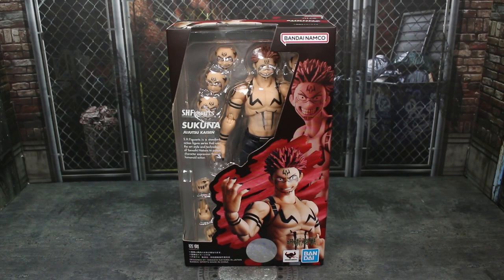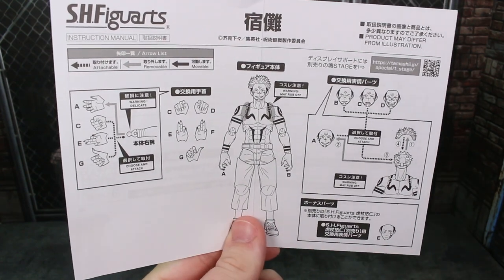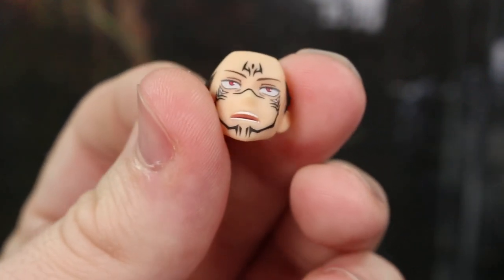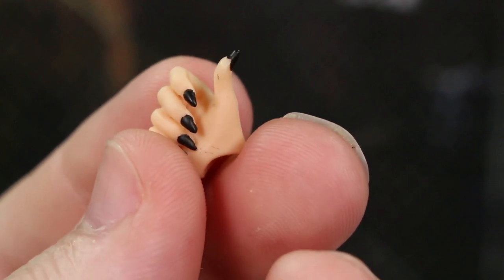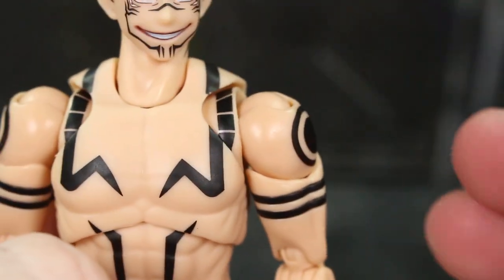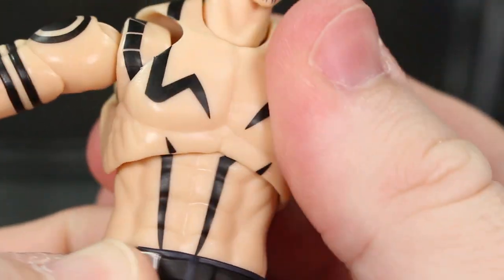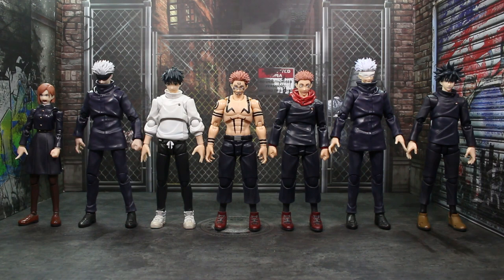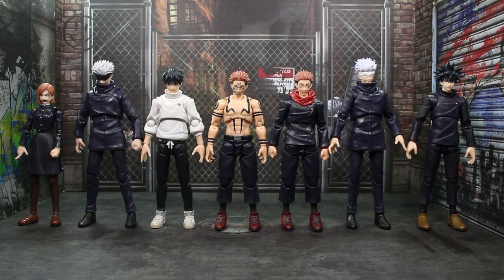S.H. Figuarts Jujutsu Kaisen Sukuna Review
Today, we take a look at the brand new Jujutsu Kaisen Sukuna figure from Bandai Tamashii Nations S.H. Figuarts line.

Chapters
0:00 Intro
0:46 Packaging
2:15 First Impressions
2:33 Accessories (plus Headswaps)
8:21 Detail
17:05 Articulation
19:00 Size Comparisons
19:53 Photos & Final Thoughts

Here’s where you can find the figure:
Amiami